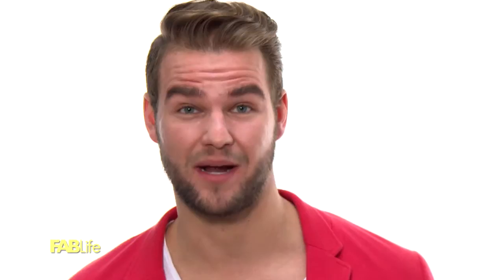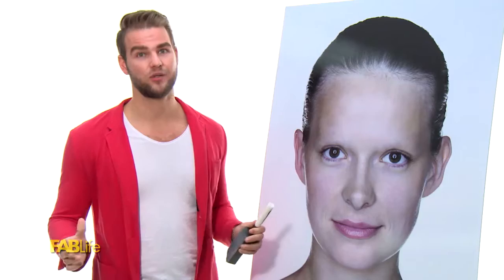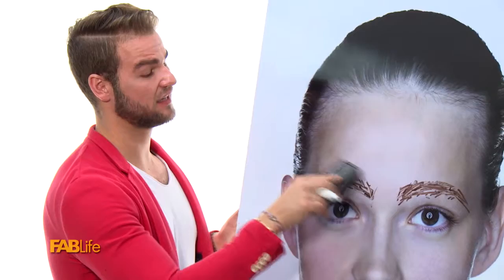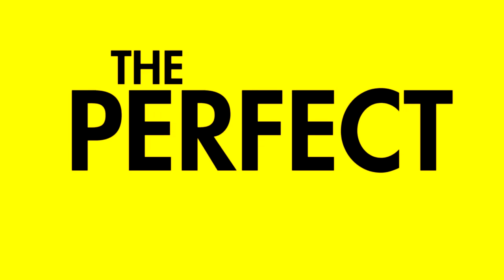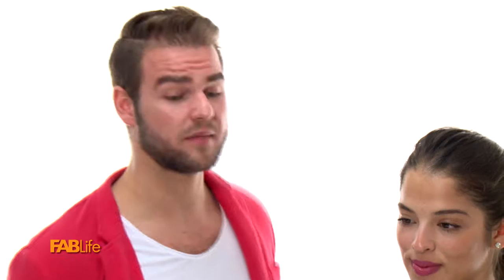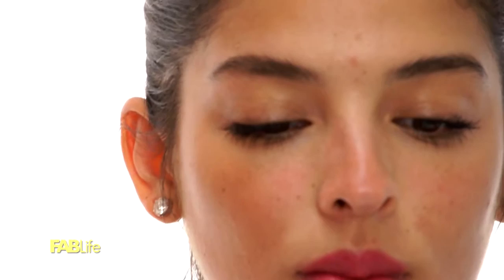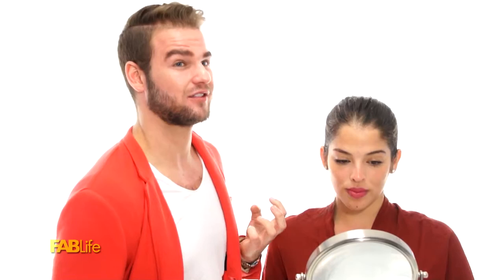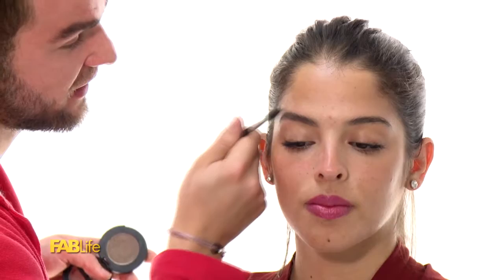Joey Healy on Fab Life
Watch Joey give you the brow low down on Fab Life and discover your best brow shape yet!